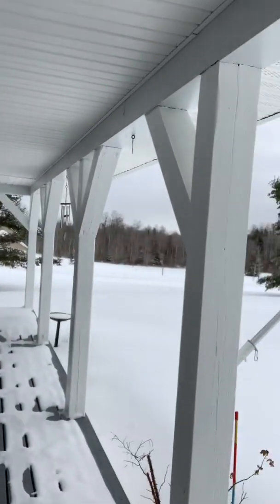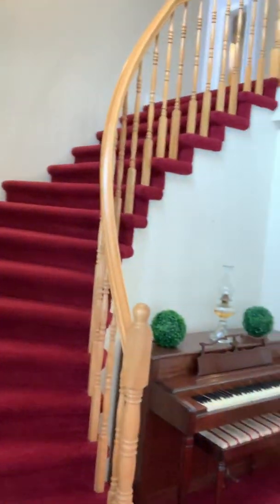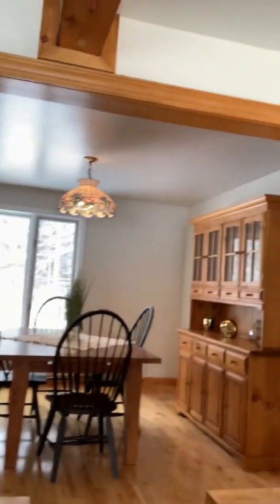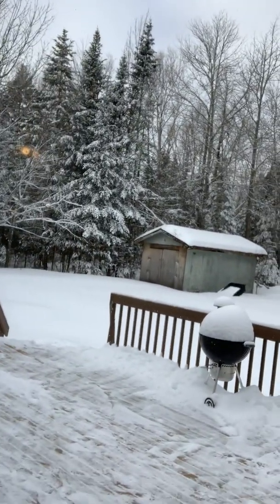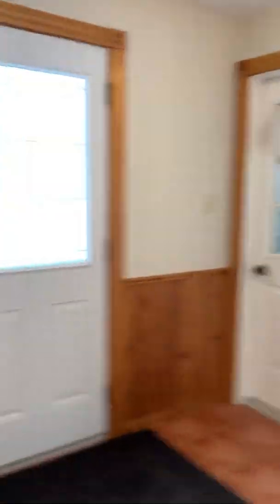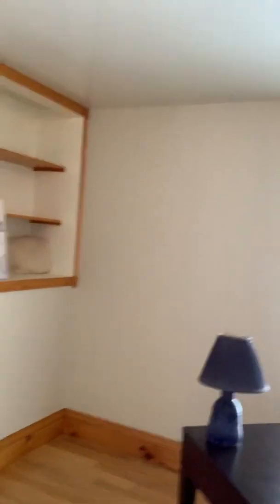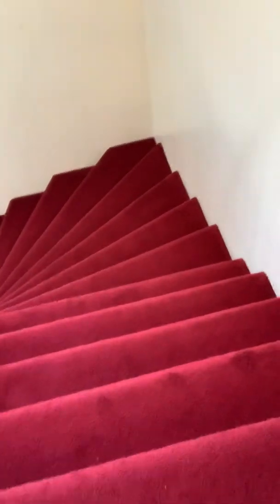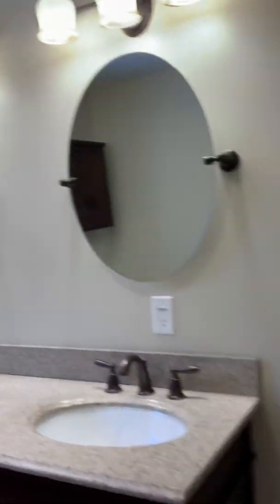438 Scotch Settlement Rd, Irishtown NB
Beautiful family home with double attached garage with 5 acres of land!!!  Peaceful, tranquil, nature are the best words to describe this home! All of this for only $379,900!!!